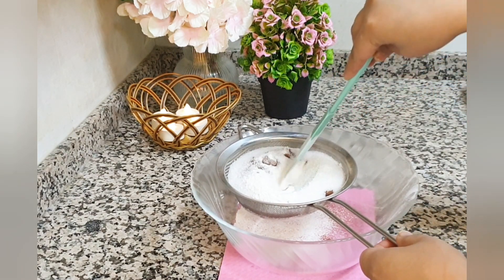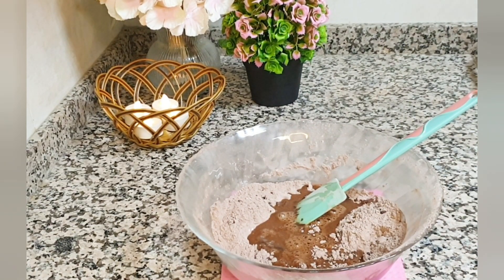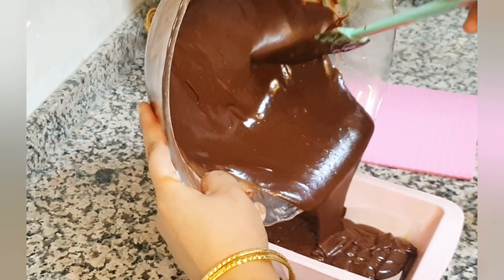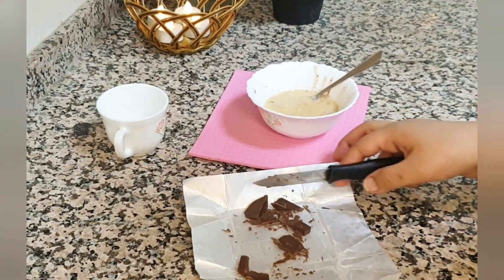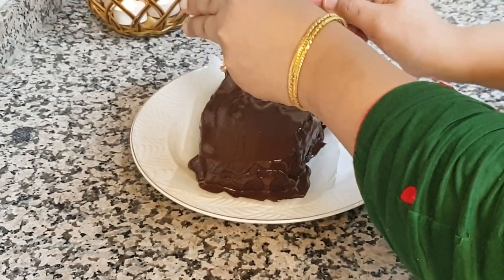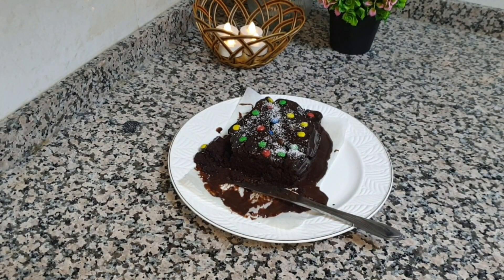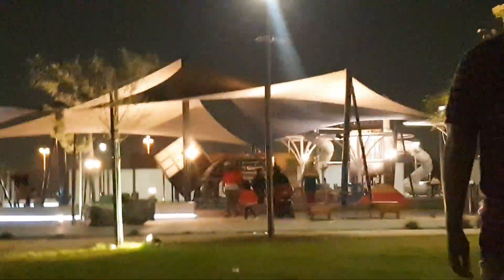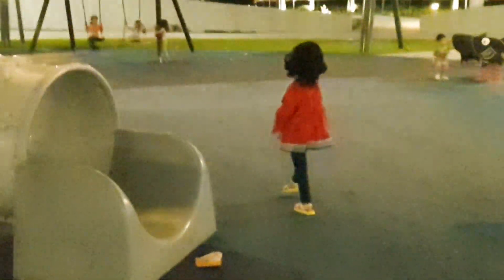Mein regular video ku nae upload krti🥴|Instant Chocolate brownie cake| routine vlog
Assalam alaikum to my all followers and youtube family hope you all doing well. Thanks